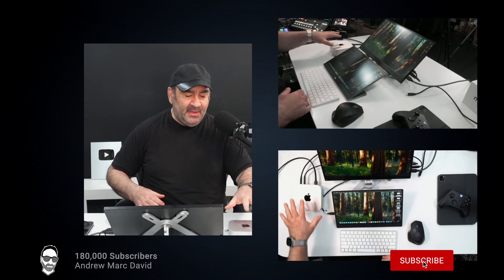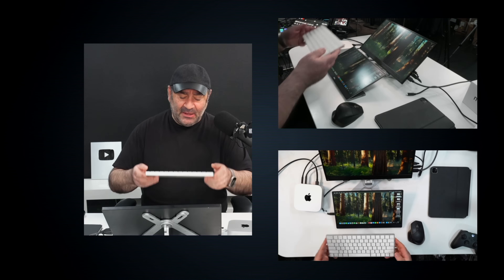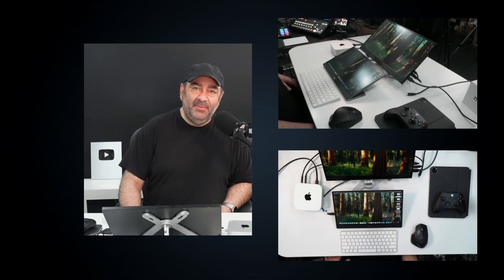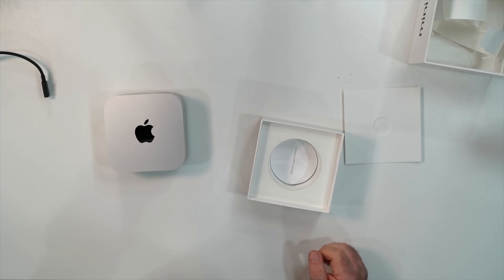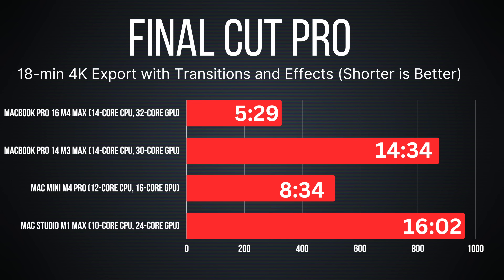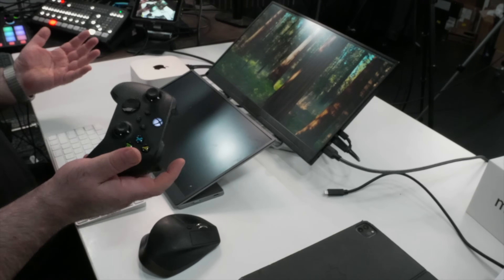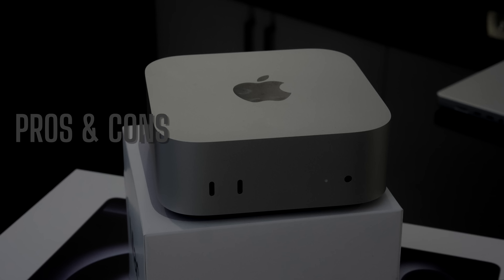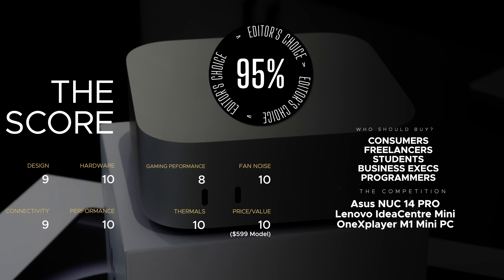M4 PRO Mac Mini REVIEW - MIGHTY mini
Monitor Stand as seen in Video

AMDtech50 , $50 off for order amount above $300
AMDtech60, 60USD off for order amount above 400USD
AMDtech80, 80USD off for order amount above 500USD
AMDtech100, 100USD off for order amount above 600USD

Video Index:
00:00 Intro, Specs & Pricing
05:03 Unboxing, Design & Build
05:58 Ports & Connections
07:19 Size & Weight
07:29 Performance, Benchmarks & Gaming
13:05 User Serviceability
13:30 Thermals, Surface Temps & Fan Noise
13:44 Pros & Cons
16:08 The Score